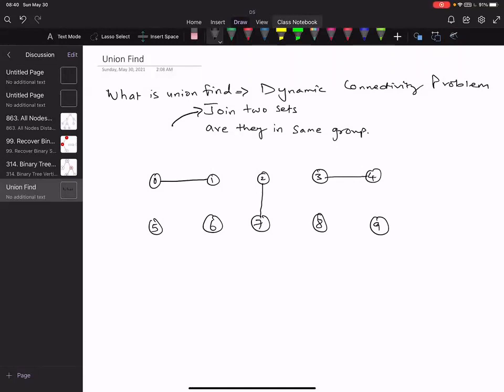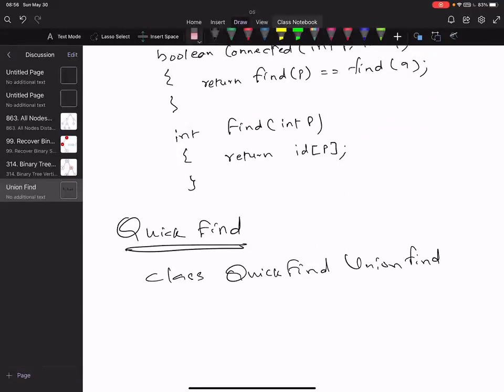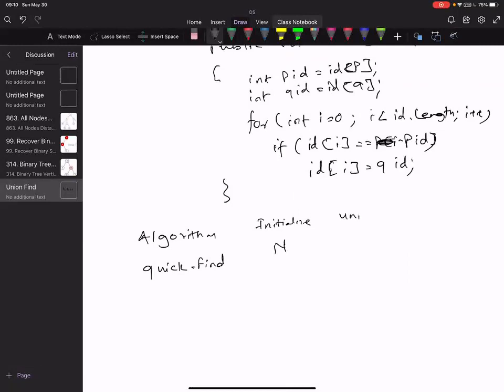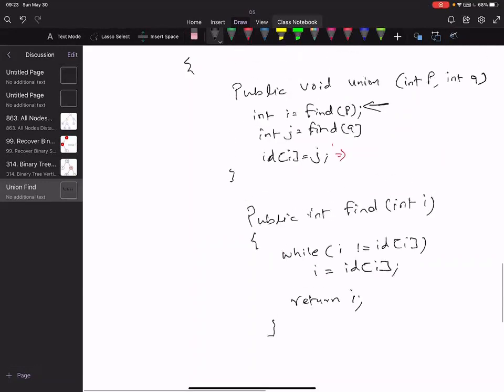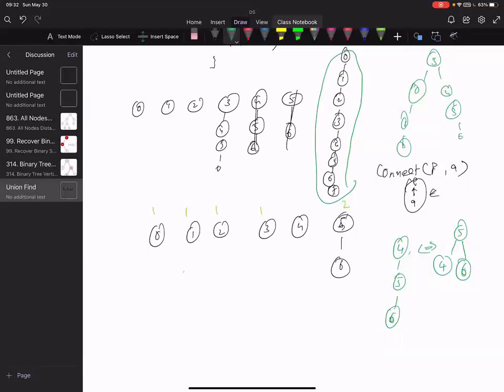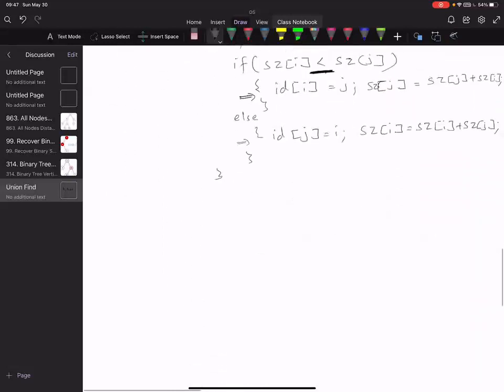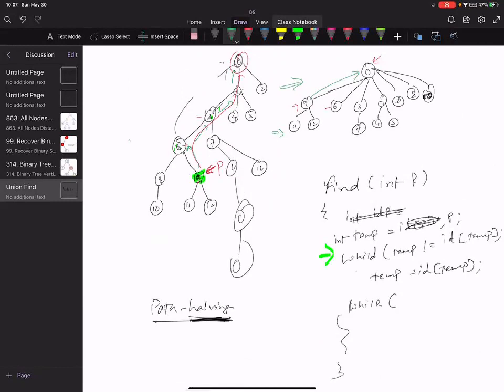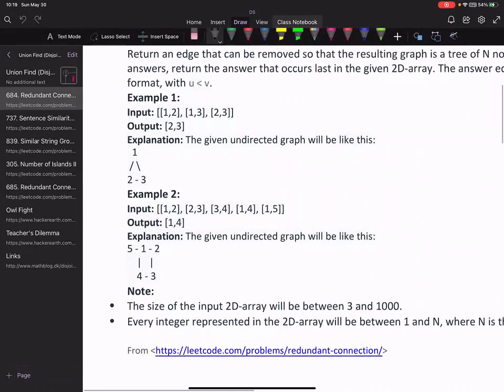SDE Skills System Design - Union Find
SDE Skills System Design - Union Find 06/05/2021